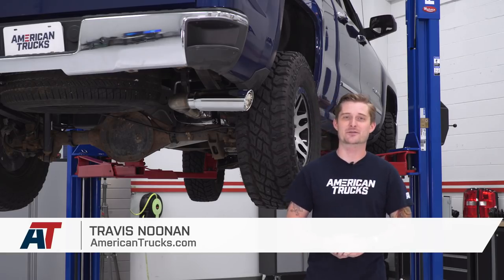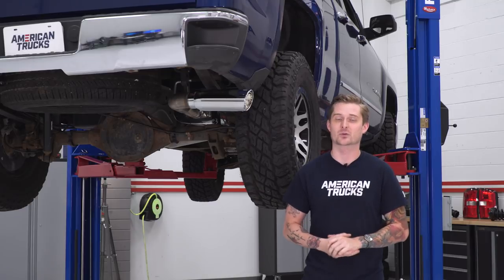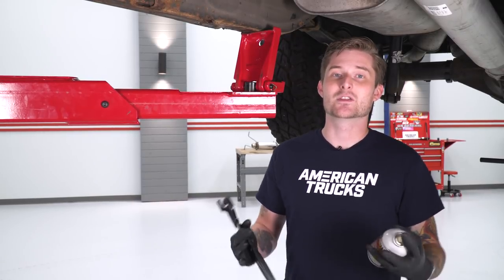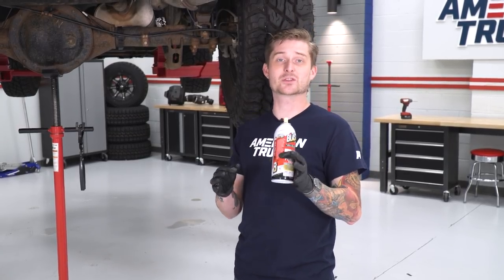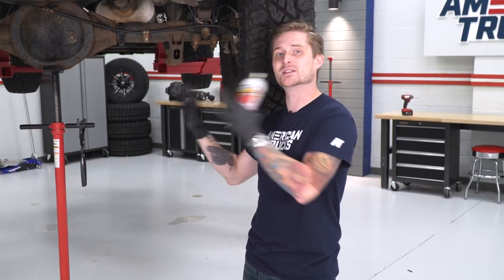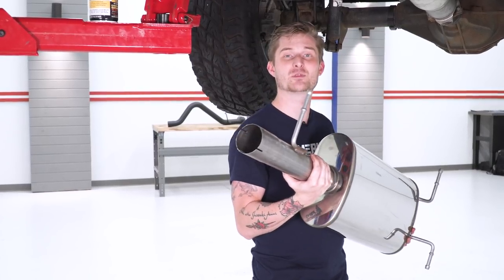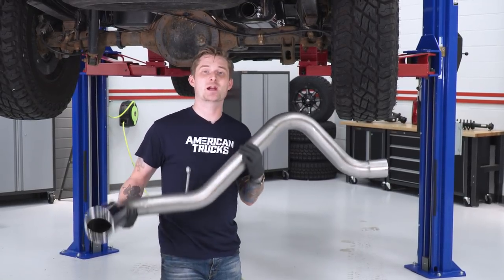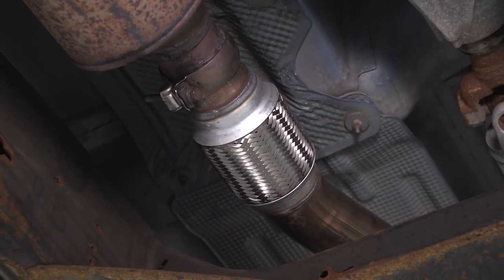2014-2018 Silverado & Sierra Magnaflow MF Series Side Exit Exhaust Sound Clip & Install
Add a deep smooth sound to your Silverado or Sierra with the Magnaflow MF Series Single Side Exit Exhaust System. This system balances interior and exterior noise. The straight-through design provides airflow that increases your horsepower and torque.

Item S102898